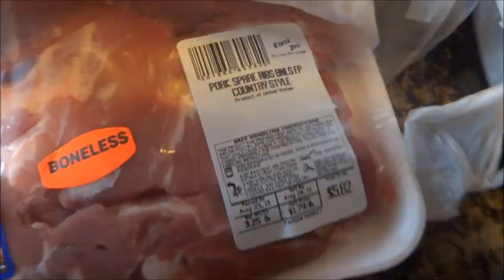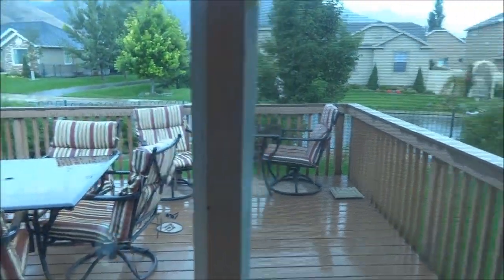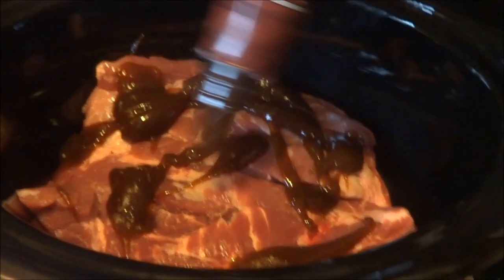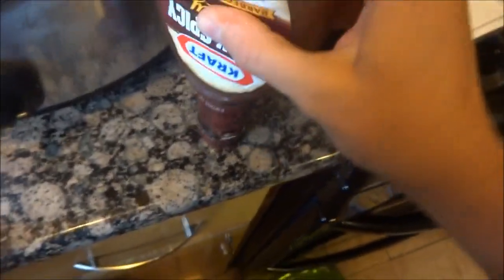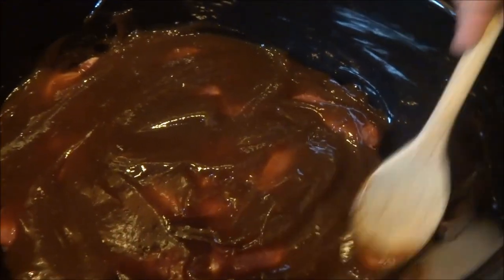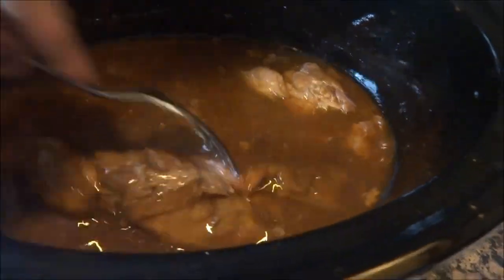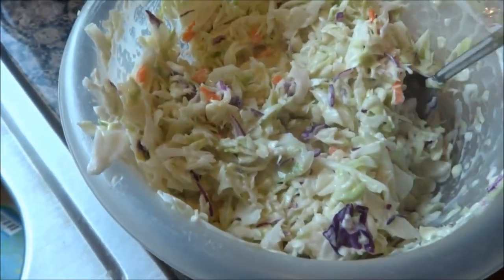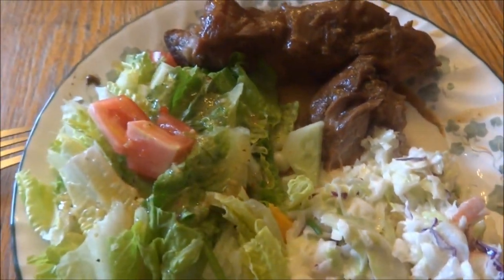Crock Pot Ribs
Are you ready for the easiest way to cook ribs that are tender and addicting? I promise you'll love them. Coleslaw is the best companion with them.

Periscope-Shesinherapron